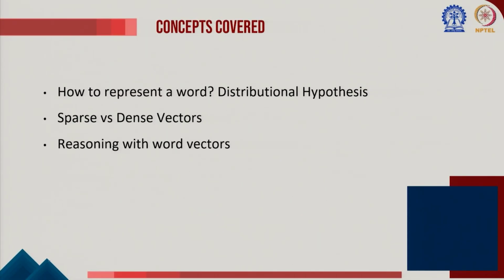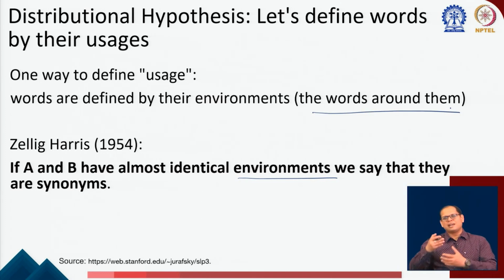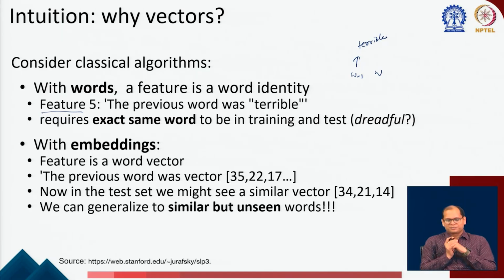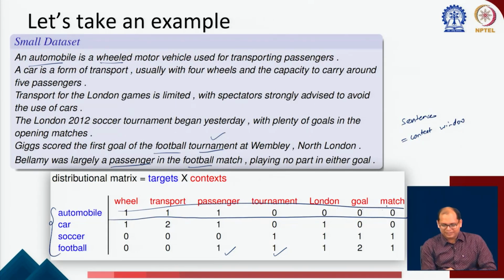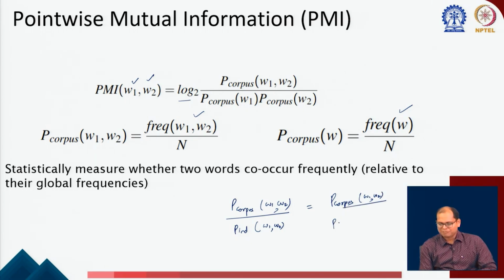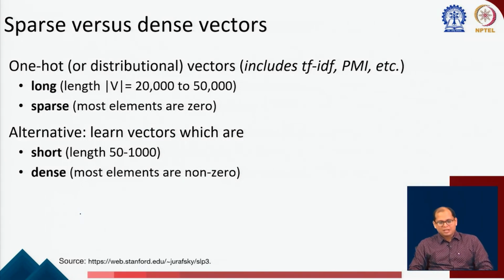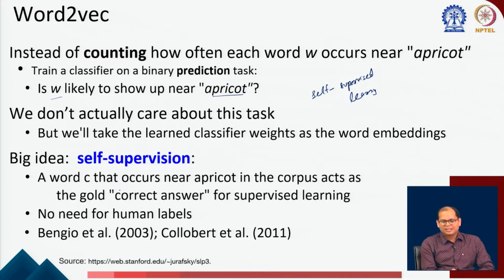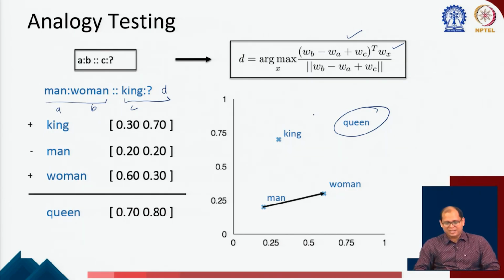Lecture 11 : Word Representation